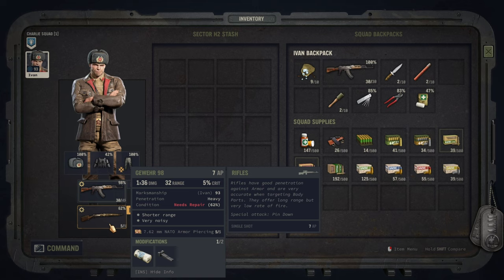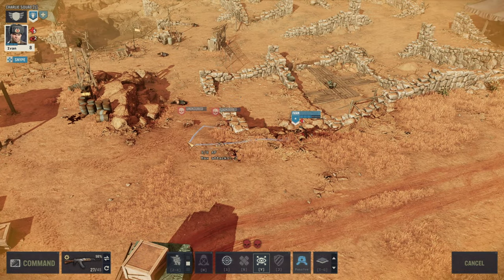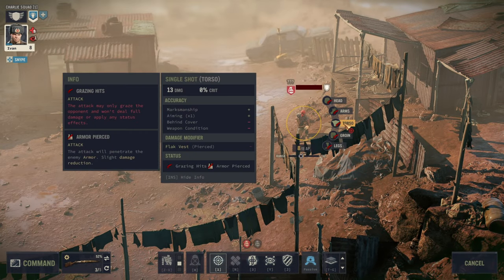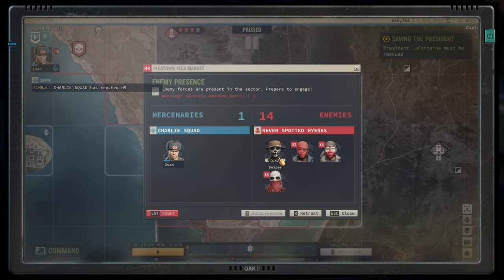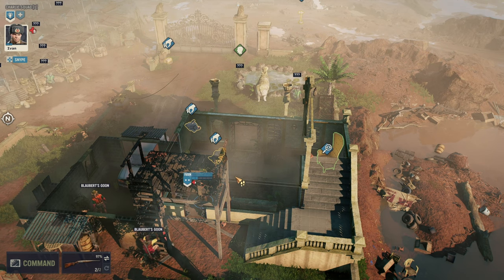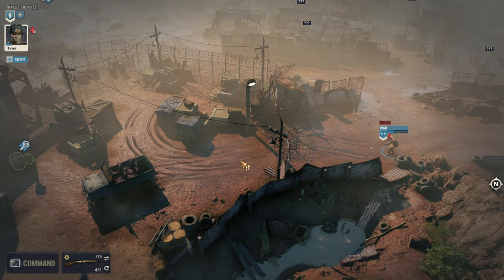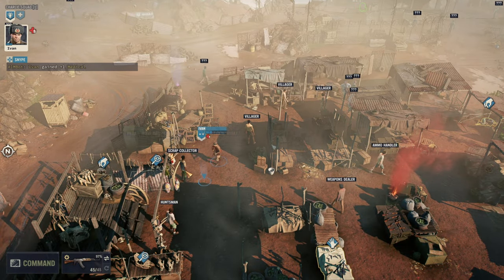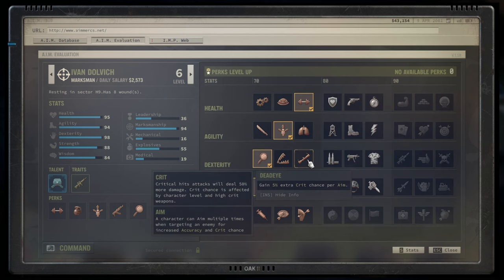#02 Fleatown Market - Jagged Alliance 3 - LONE WOLF + Mission Impossible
Join me as I embark on a thrilling journey through the war-torn landscapes of Jagged Alliance 3. In this playthrough, I've taken on the ultimate challenge by going solo - that's right, I'm tackling the game as a Lone Wolf! 💪 Armed with my strategic prowess and tactical genius, I'll be facing off against hordes of enemies, uncovering hidden secrets, and making game-changing decisions that will shape the course of the war.

🔥 Immerse yourself in the intense action as I navigate through treacherous terrain, utilizing every piece of gear, every weapon, and every ounce of cunning to outsmart my opponents. From stealthy infiltrations to explosive showdowns, this run has it all! 🚀

🎯 Expect in-depth commentary on my thought process, as I explain my every move and discuss the pros and cons of different strategies. Whether you're a seasoned Jagged Alliance veteran or new to the series, there's something here for everyone to enjoy.

Don't miss out on this one-of-a-kind adventure that showcases the true essence of Jagged Alliance 3 and the thrill of going it alone.

🌟 If you're a fan of turn-based tactics, strategic gameplay, and heart-pounding moments, make sure to hit that subscribe button and ring the notification bell so you never miss an episode of my Jagged Alliance 3 Lone Wolf Run. Let's dive in and conquer the odds together! 🌠